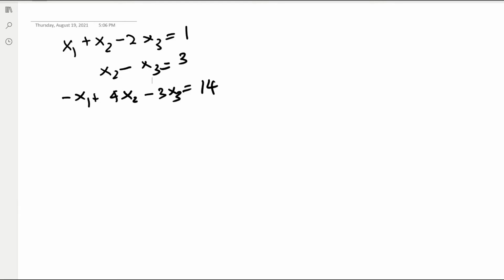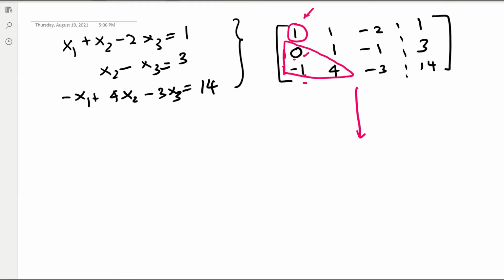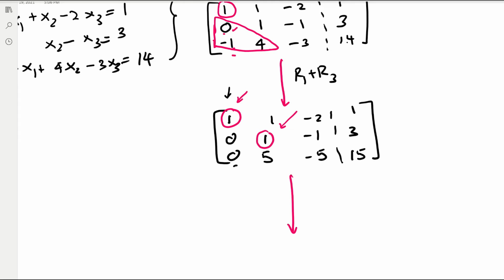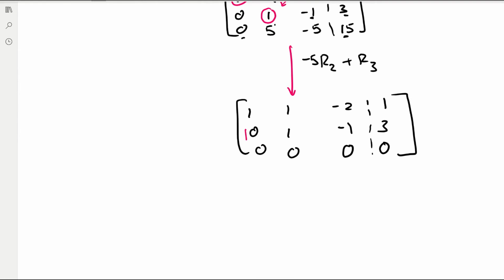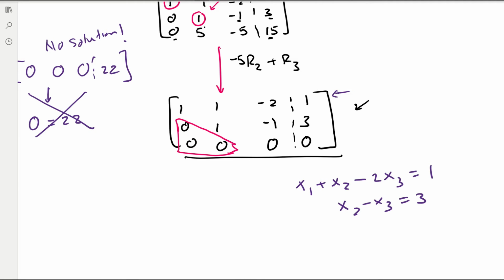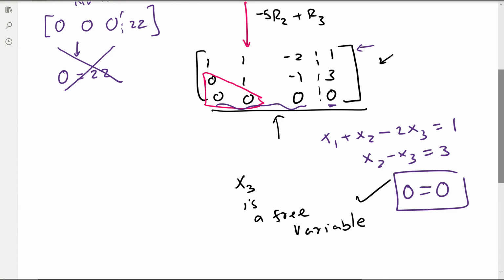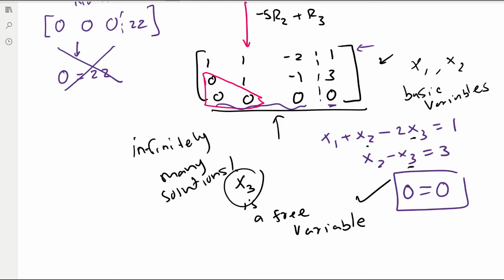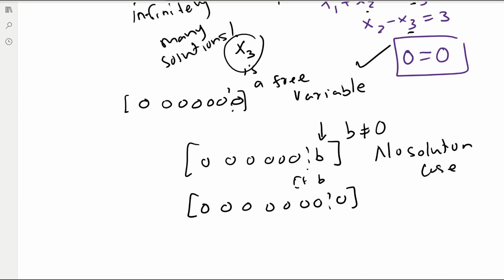Infinitely Many Solutions Case - Row Reduction - Lesson VII